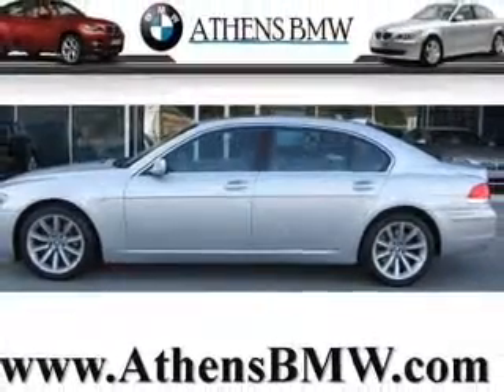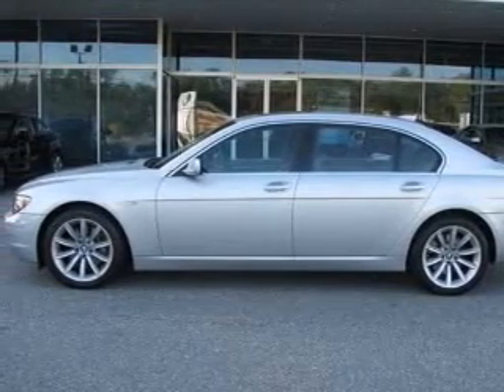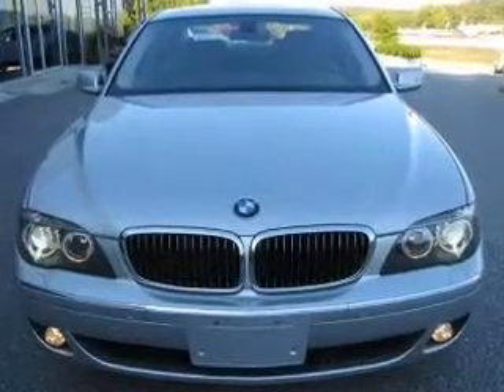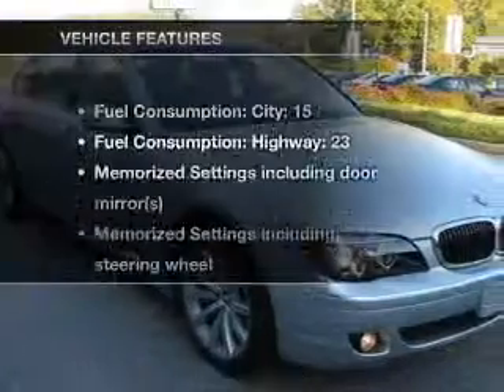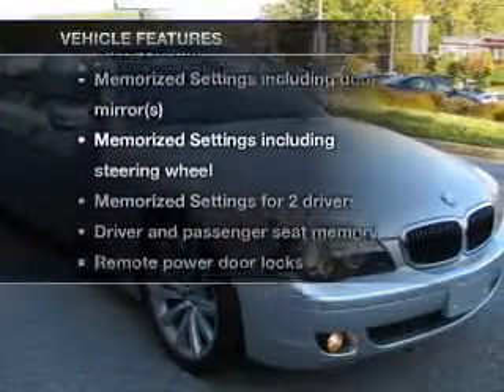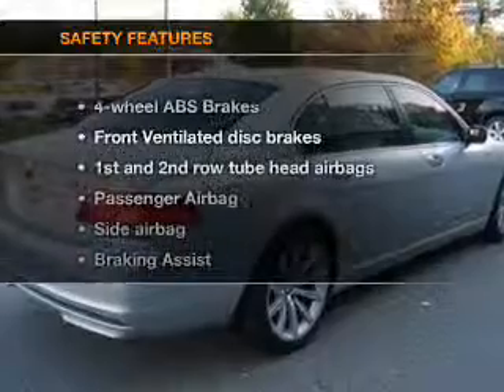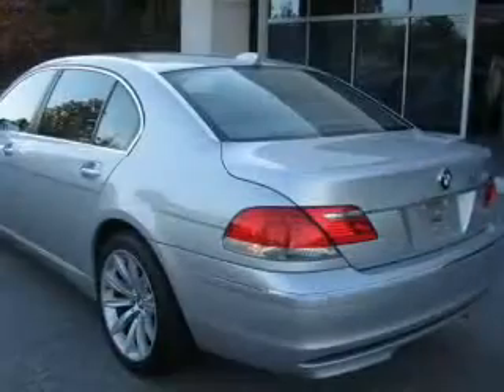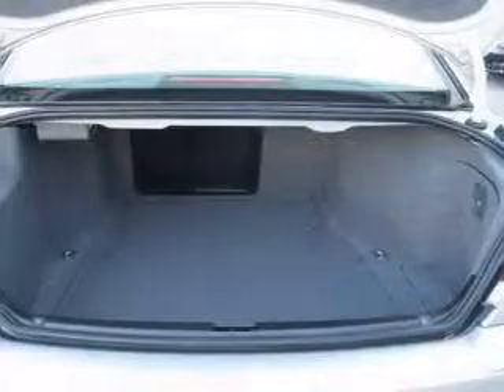2008 BMW 7 Series - Athens Ga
Year: 2008
Make: BMW
Model: 7 Series
Trim: 750Li
Engine: 4.8 liter 8 cylinder 32 valve
Transmission: 6-Speed Automatic
Color: Titanium Silver Metallic
Mileage: 32638
Address:
3040 Atlanta Highway